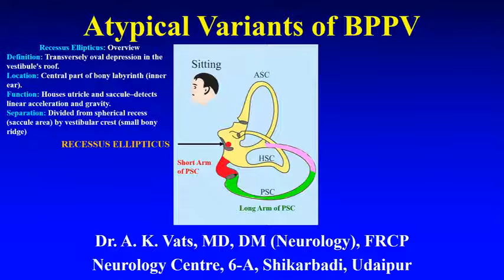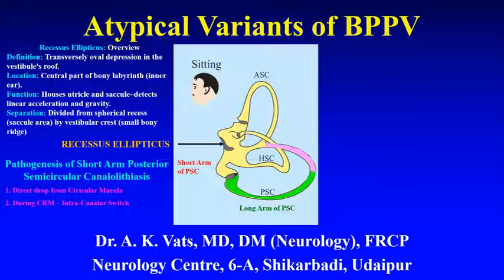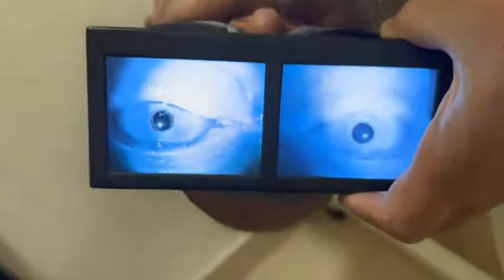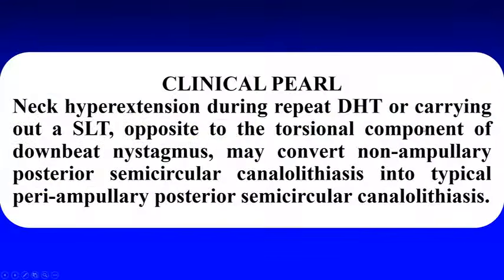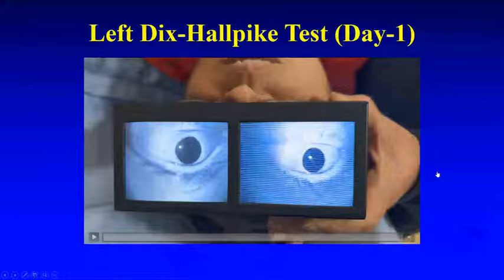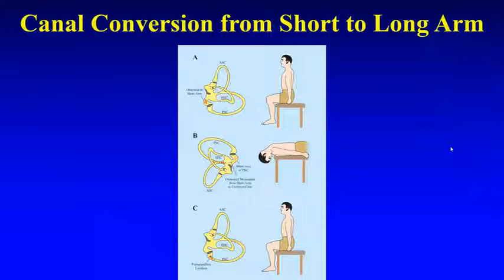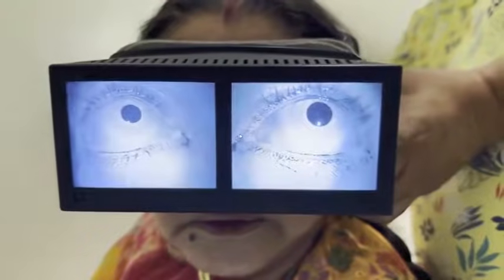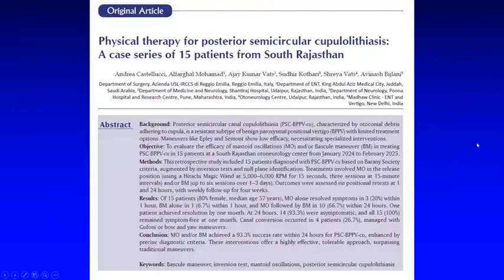IANCON 2025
The talk was delivered during the breakfast session of the 32nd Annual Meeting of the Indian Academy of Neurology, to be held in Varanasi, Uttar Pradesh, on October 31, 2025.